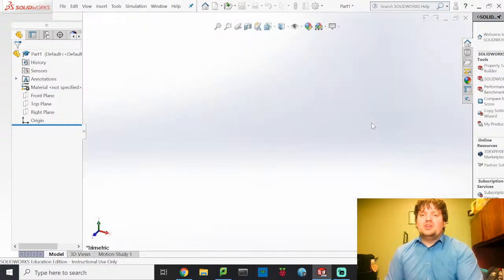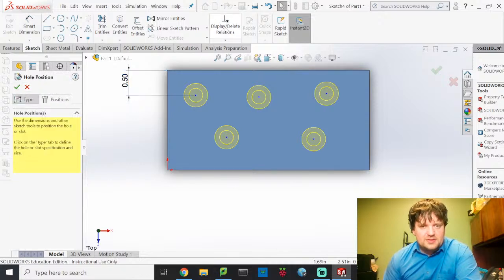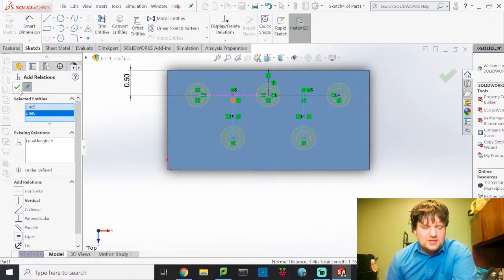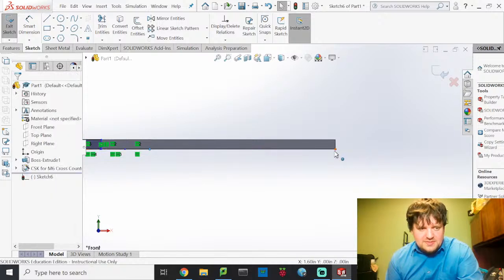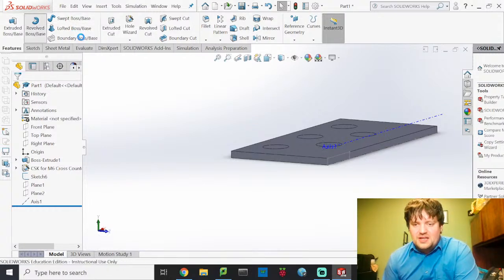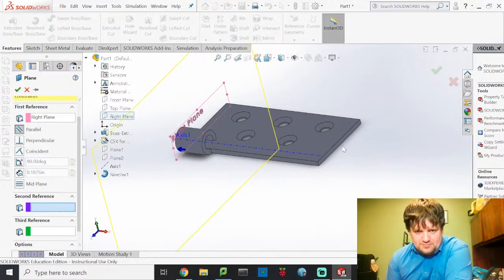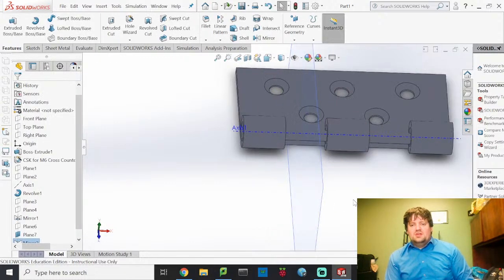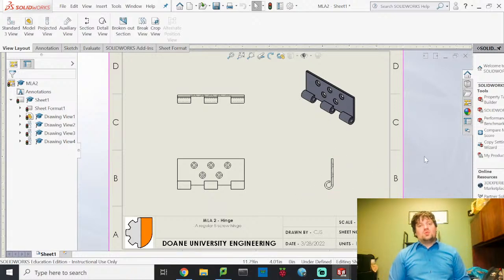EGR 210 - SolidWorks MLA 2 - Feature Design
We will be creating a hinge in SolidWorks and using some of the more complex features in SolidWorks to do that. We will be finishing our production with a clean drawing PDF.